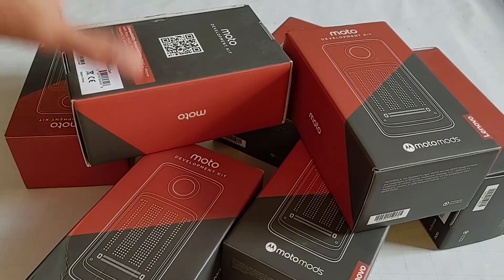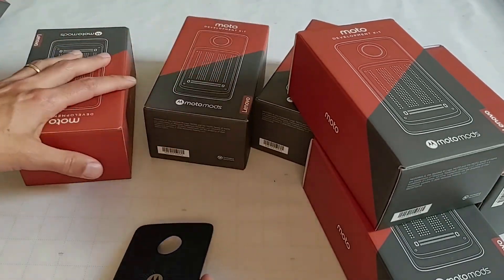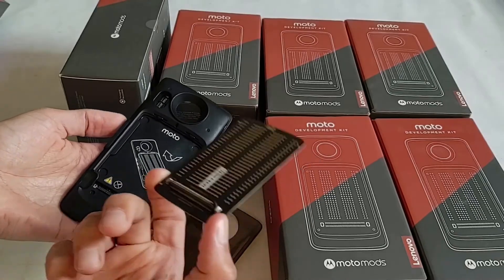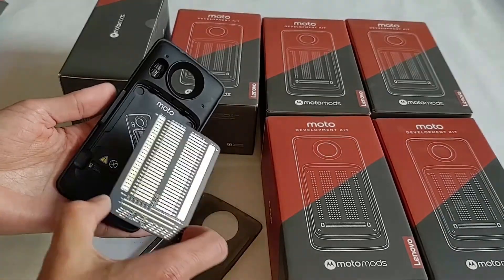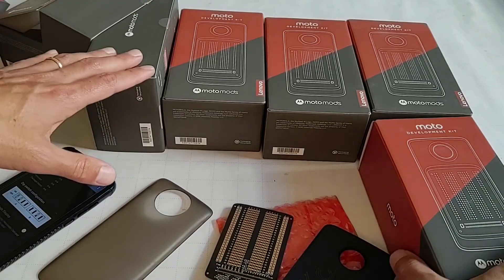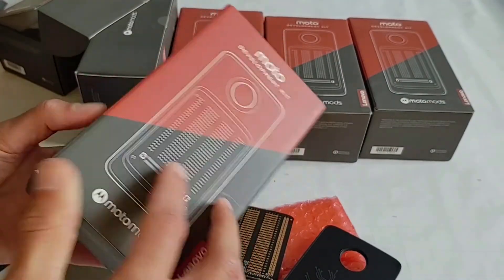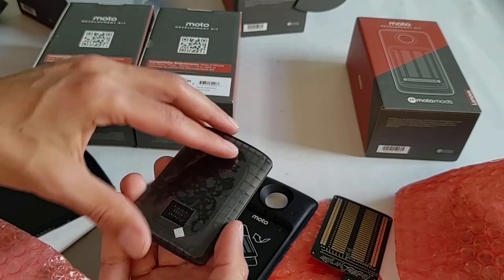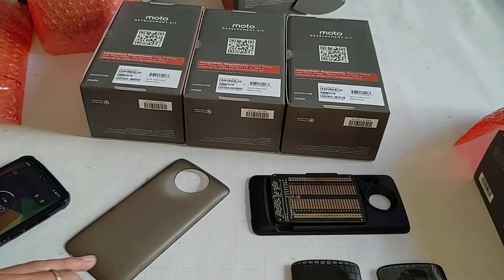Is the Moto Mod MDK worth it? Developer's Kit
Second channel: @BoardGamesBricksHobbies

0:00 Overview
1:17 MDK
2:26 The Utility App
3:27 Display Personality Card
5:12 Audio Personality Card
6:05 Temperature Personality Card
7:06 Final Thoughts